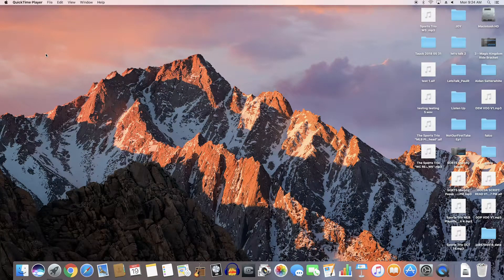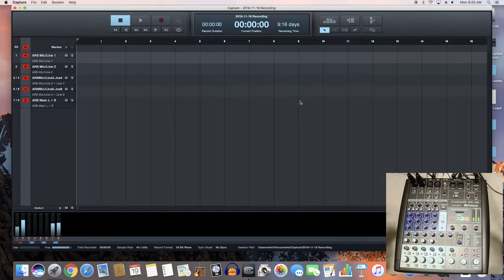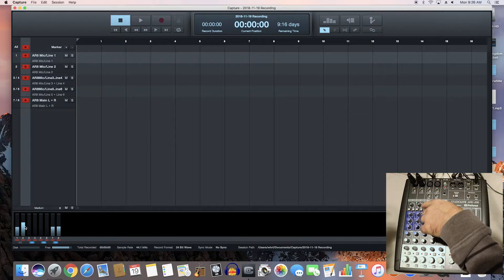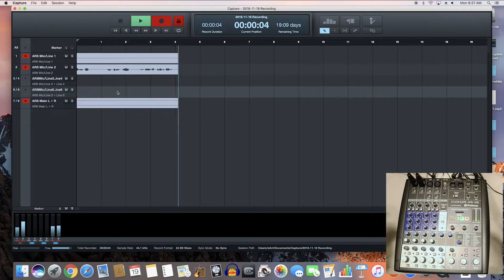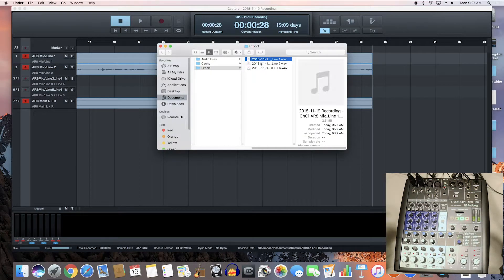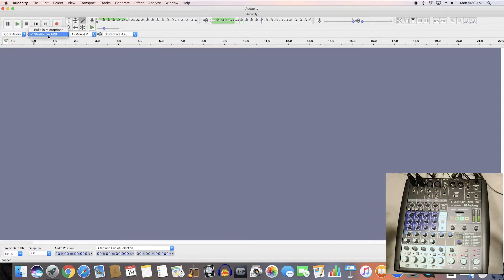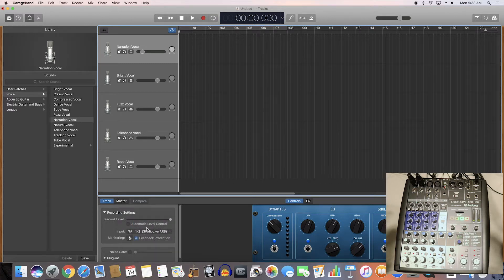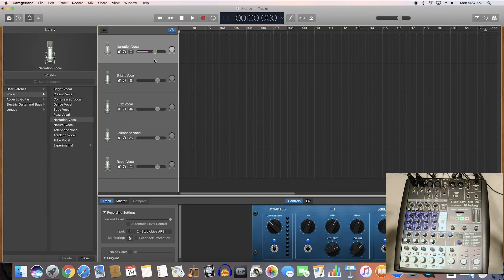WHRT Recording to Computer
Recording from the PreSonus AR8 to the computer via USB using Capture 2, Audacity, and Garageband.